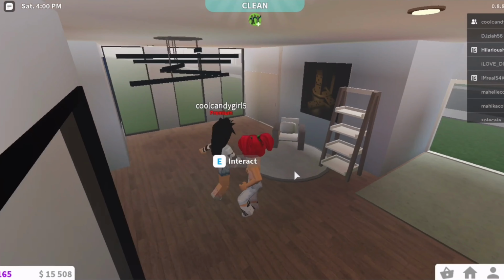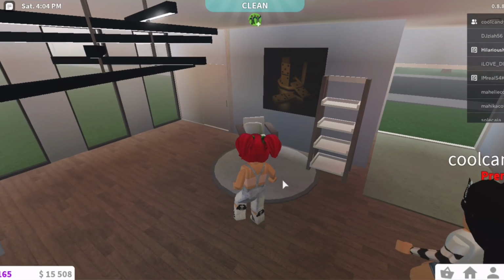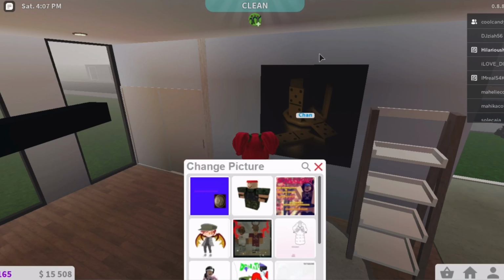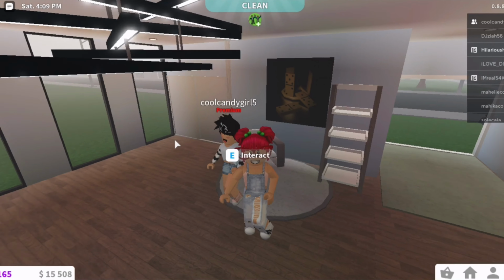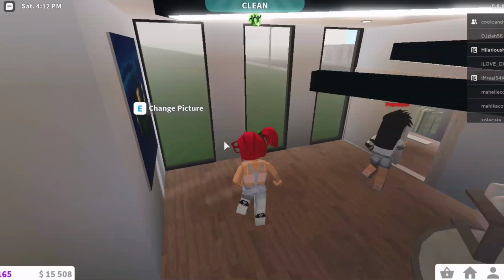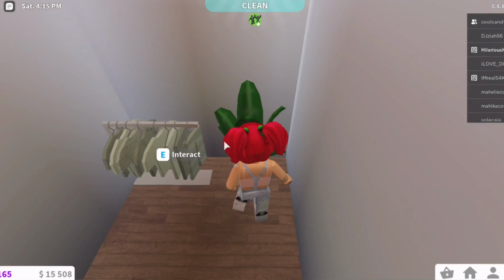10 MINUTE BLOXBURG BEDROOM BUILD BATTLE WITH IDONTKARA!!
Me and idontkara did a Bloxburg build battle! Please vote for you favourite in the comments!